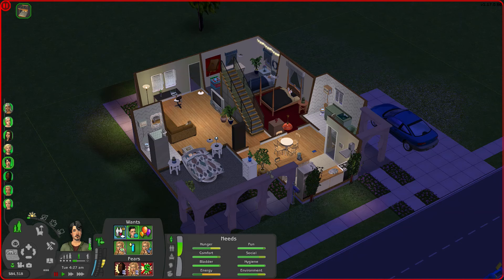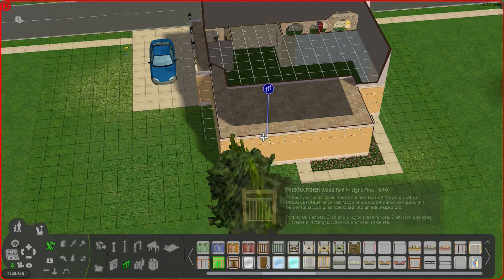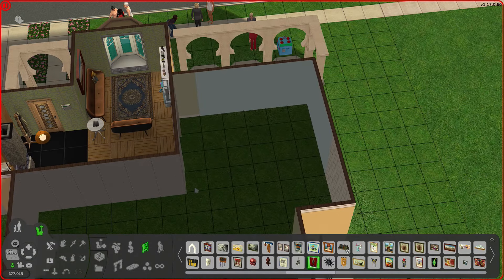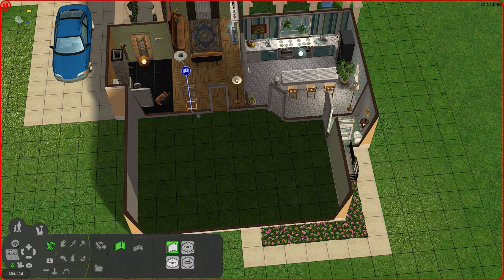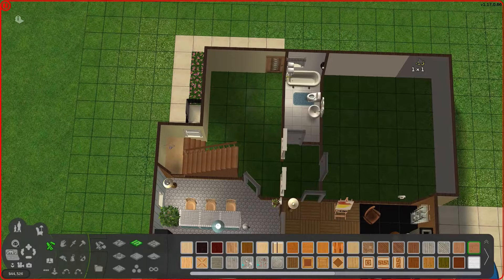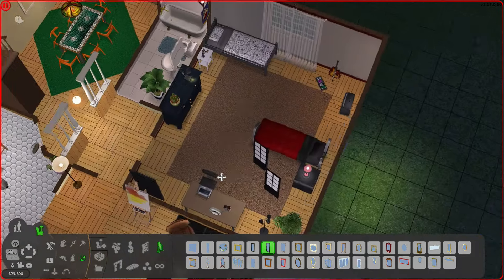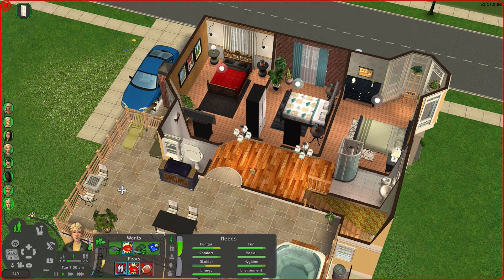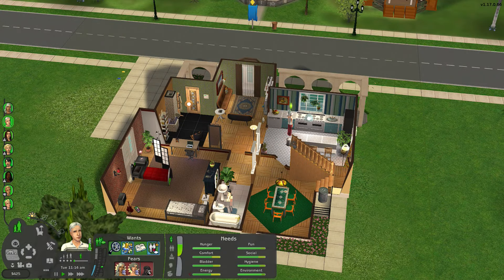Renovating an 8-sim house while drinking *lots* of wine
How about that, a building video! I might post more of these, and also builds *Juno Birch voice* FROM SCRATCH.

Music used in this video :
Museum (Fossils) from Animal Crossing : Let's Go To The City
4 AM (Normal) from Animal Crossing (2001)